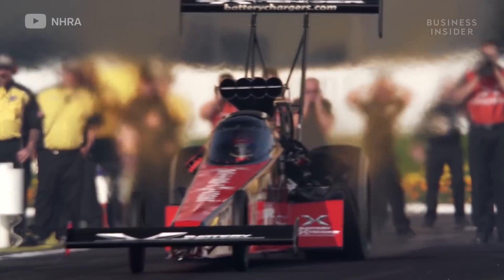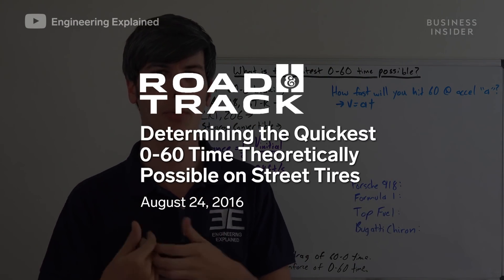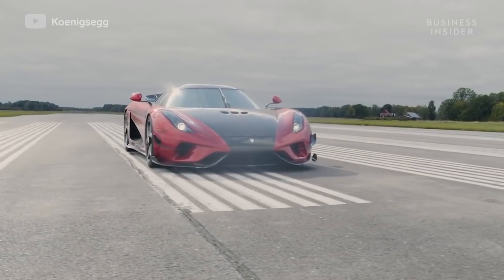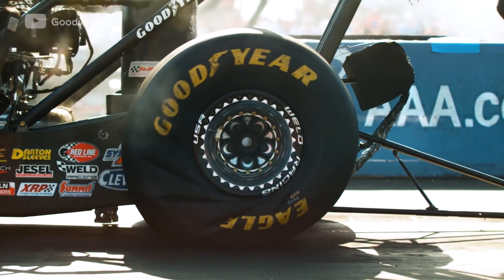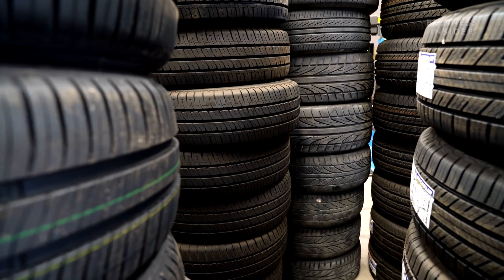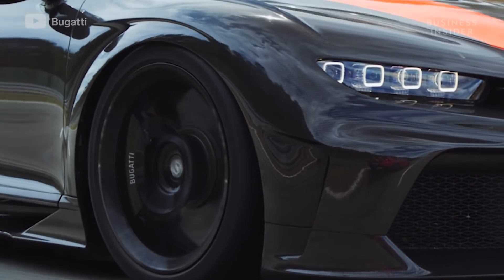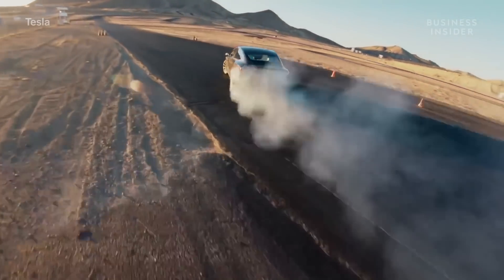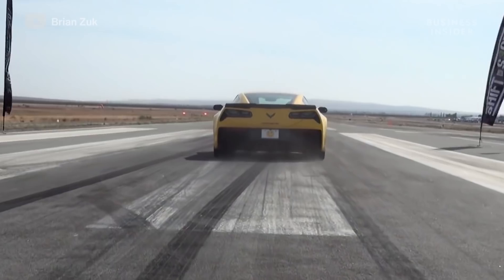Why Going 0 To 60 Mph In Under 2 Seconds Is Almost Impossible | Carsplainers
A wave of upcoming hypercars claim to accelerate 0 to 60 mph in as little as 1.7 seconds. However, nothing has been verified. The reality is that no production car has ever managed an official 0 to 60 time of under 2 seconds. There's a reason for that. We break down how current technology has created that limit, and what could be done to break it.

Why Going 0 To 60 mph In Under 2 Seconds Is Almost Impossible